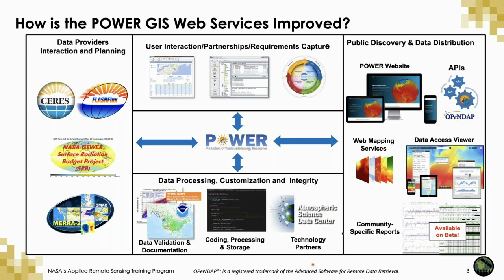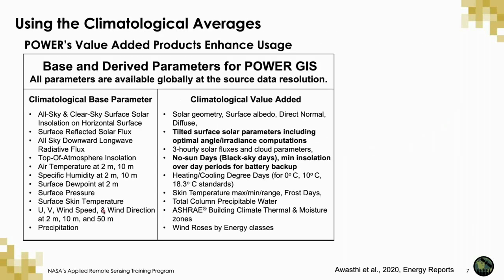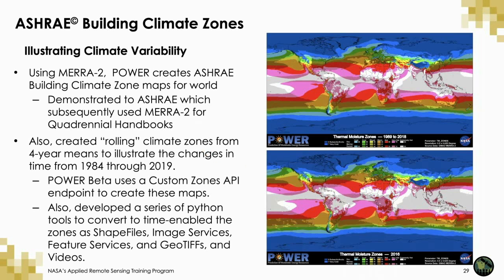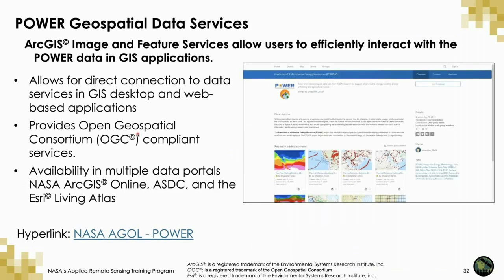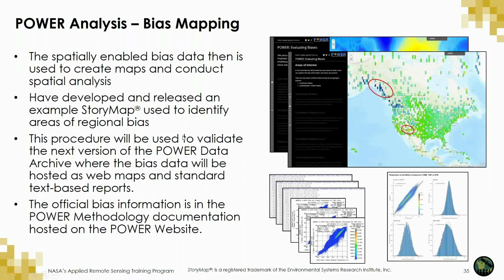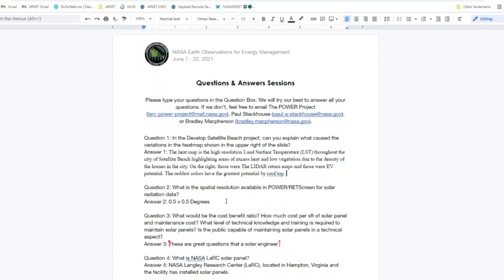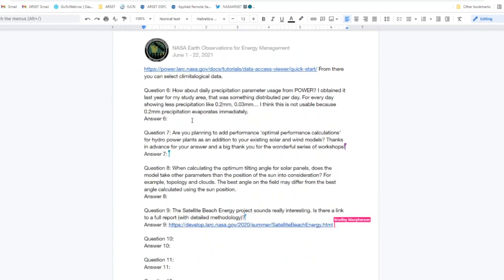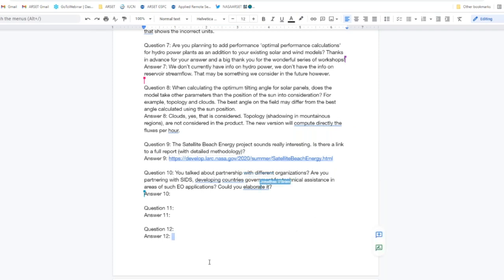NASA ARSET: Utilizing the NASA POWER Web Services for Energy Related Applications, Part 4/4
NASA Earth Observations for Energy Management

Part 4: Data Access: Utilizing the NASA POWER Web Services for Energy Related Applications

We present a brief review of the NASA Prediction of Worldwide renewable Energy Resources (POWER) Project web services, tools, and key partnerships that facilitate usage of NASA Earth Observations (EOs) data. Then we discuss illustrative case studies of how POWER data are used for applications in solar energy, wind energy, and energy efficiency, followed by a question-and-answer session.

You can access all training materials from this webinar series on the training webpage